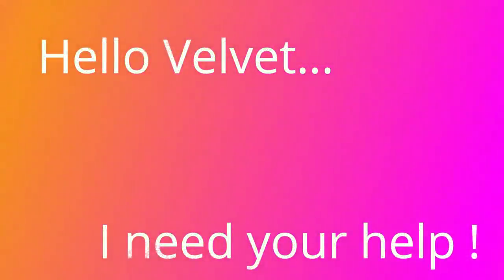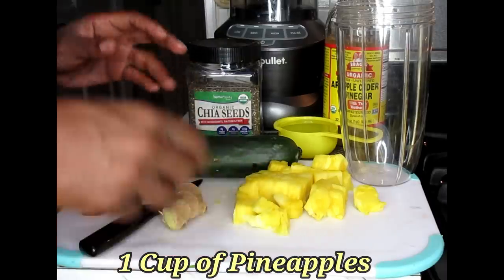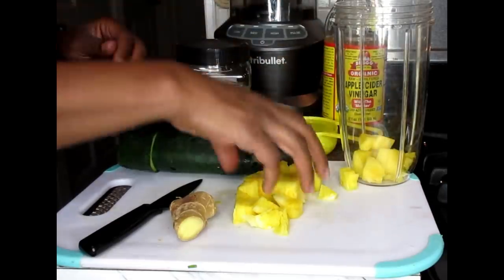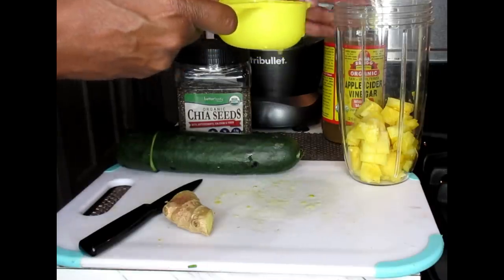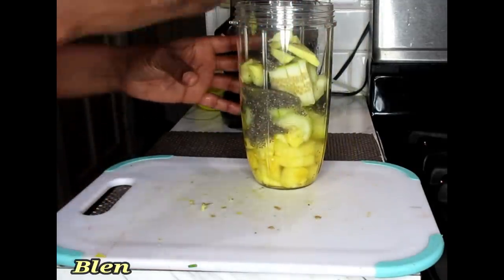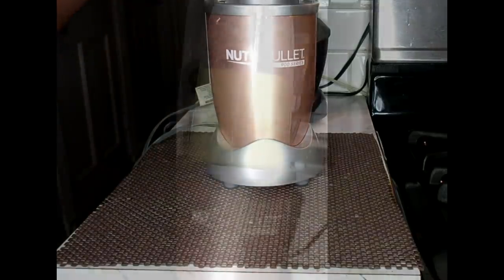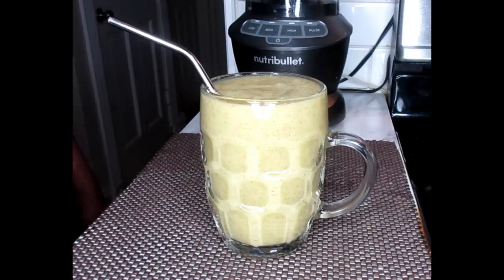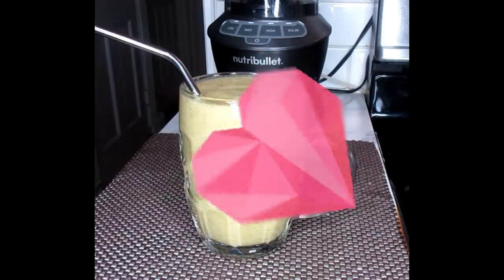LOSE 30 LBS IN 15 DAYS PINEAPPLE WEIGHT LOSS BREAKFAST SMOOTHIE |LOSE BELLY FAT FAST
HERE IS THE LINK TO MY EBAY STORE
   In this video, i will be showing you the most powerful detox & weight loss tea and it's benefits. This drink has so many benefits that will boost your body.

Please checkout my Ebay Store. I  HAVE HERBS, SPICES HERBAL HONEYS AND TONICS THAT WILL ASSIST YOU.  checkout my EBAY store.  New items will are added weekly . I also have clothes, shoes, healthy supplements, natural imported herbs 🌿, etc. I greatly appreciate your support. Happy shopping!

32 oz. Real lemon 3 pack

NUTRIBULLET BLENDER

METAL STRAWS